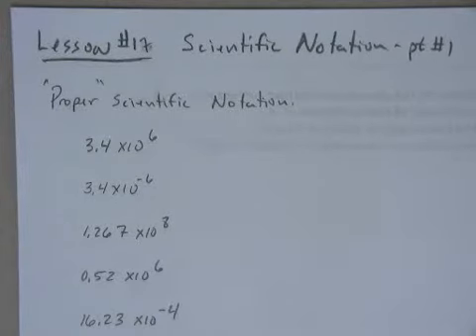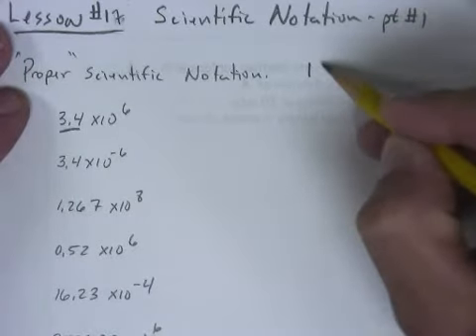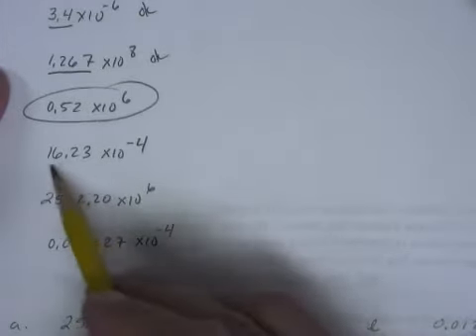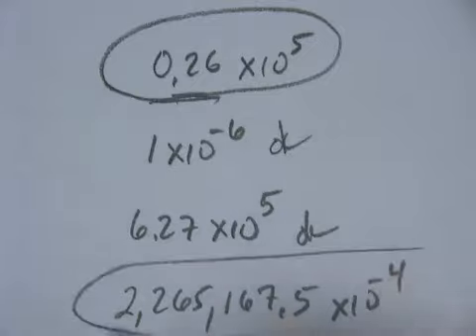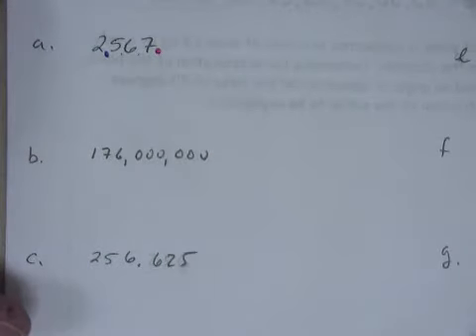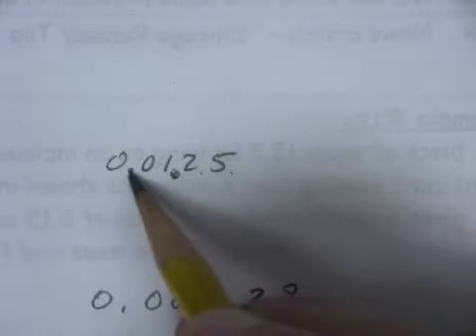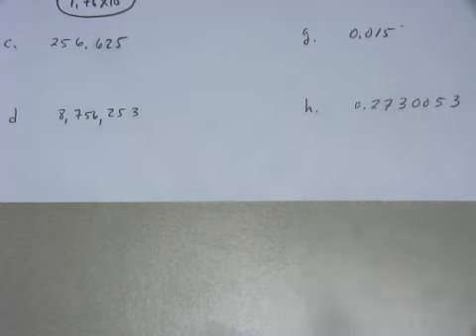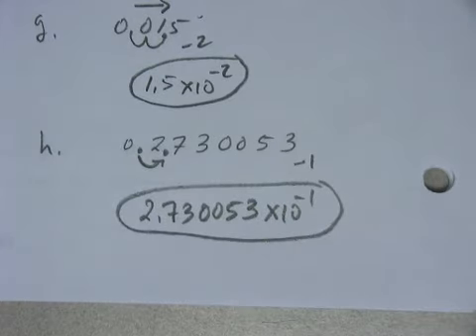Lesson #17 Video Scientific Notation, Part #1